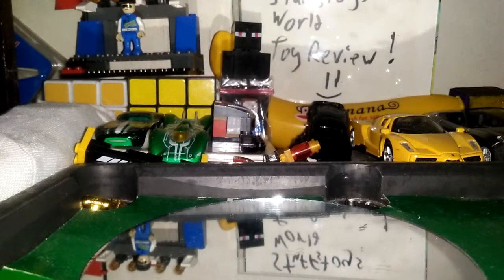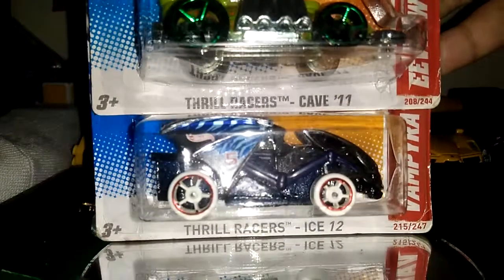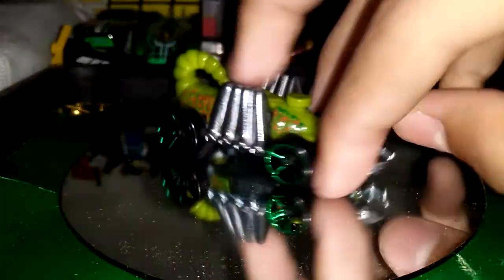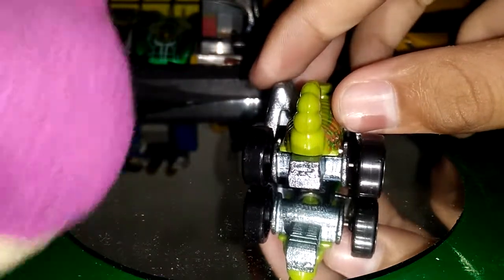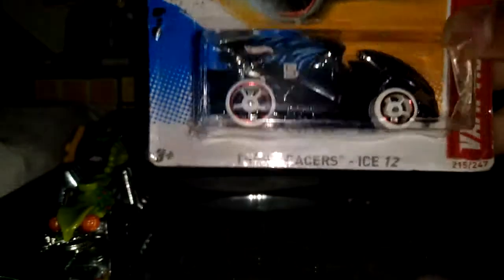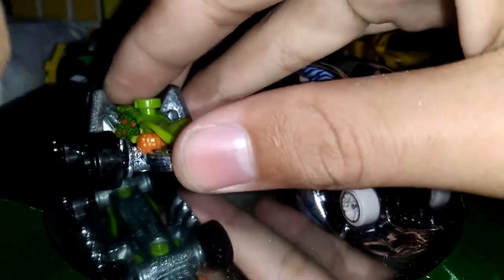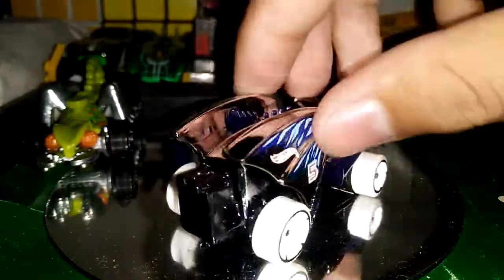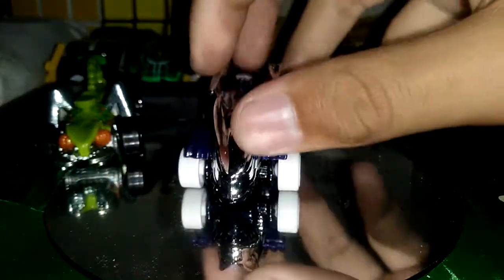Hot Wheels Eevil Weevil and Vampyra Review